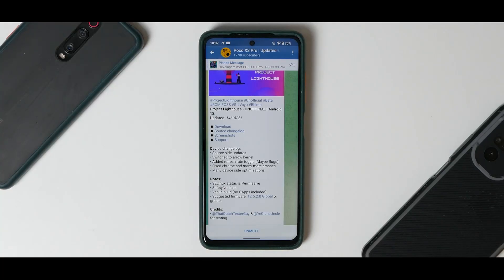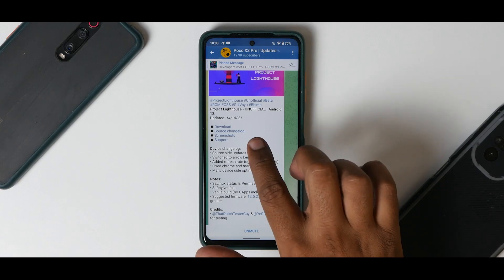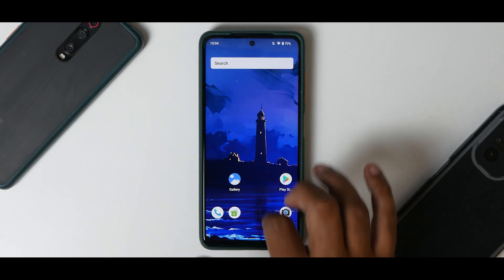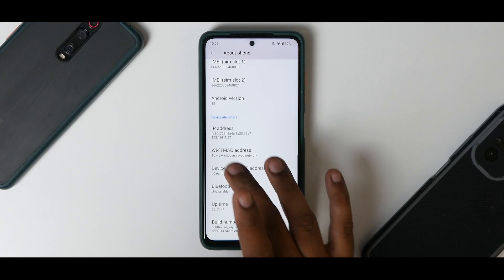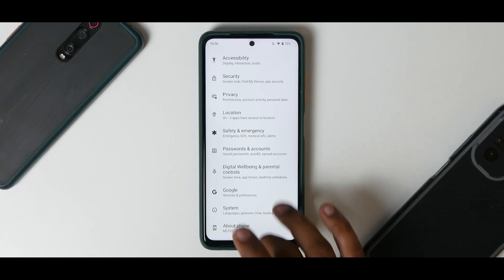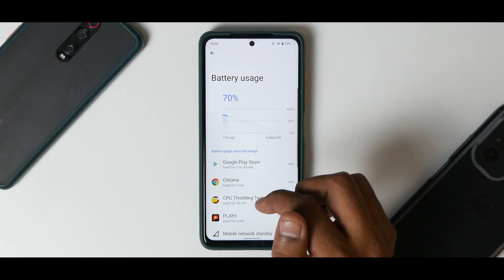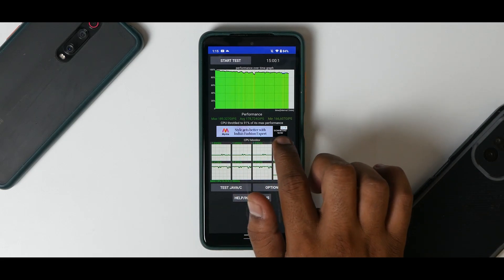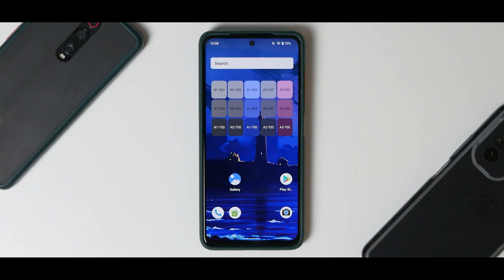Poco X3 Pro Android 12 | Lighthouse Rom | Smooth UI & Much More | Initial Impressions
Lighthouse Rom For The Poco X3 Now Comes With Android 12.

poco x3 pro 90fps
poco x3 pro custom rom
poco x3 pro lighthouse